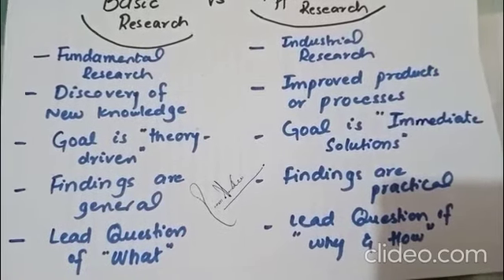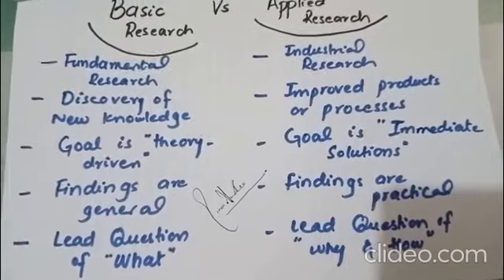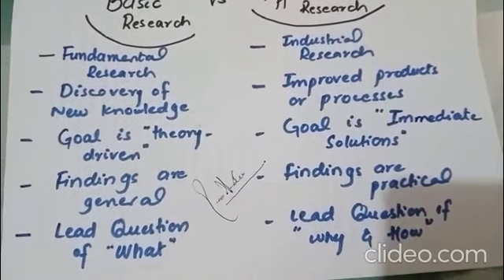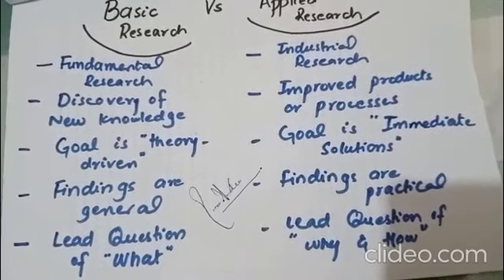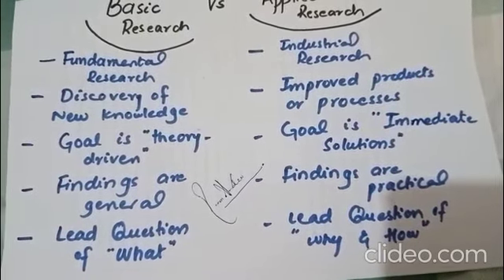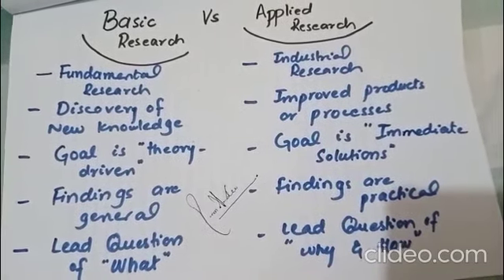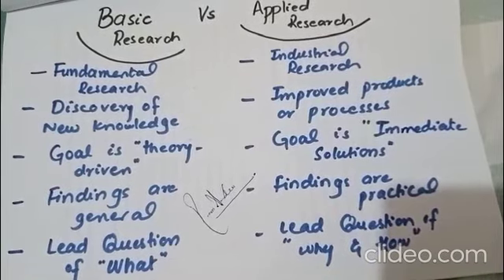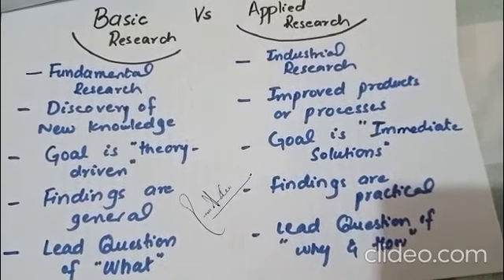Basic vs Applied Research (B)by Ms Rooma Qadeer 2023 | Rooma Qadeer Lectures